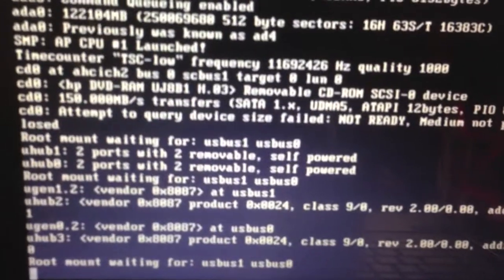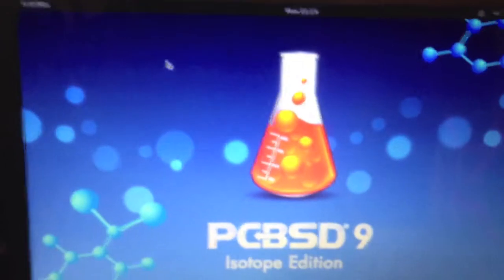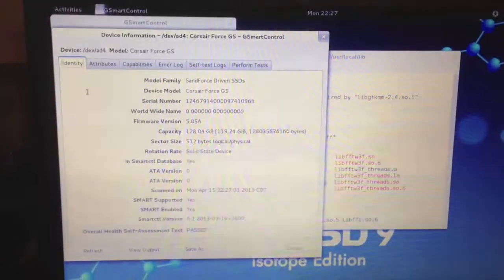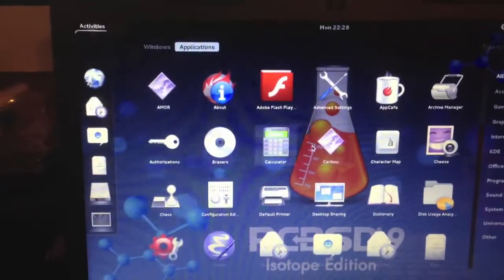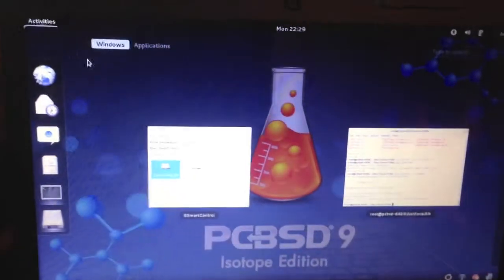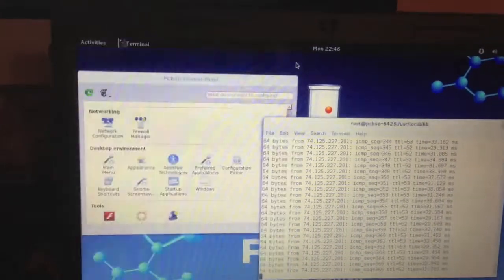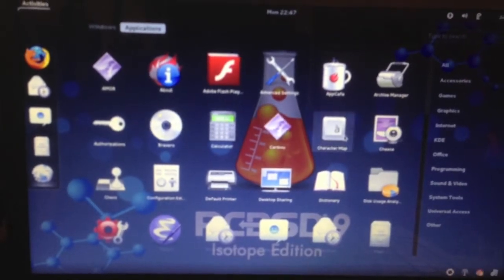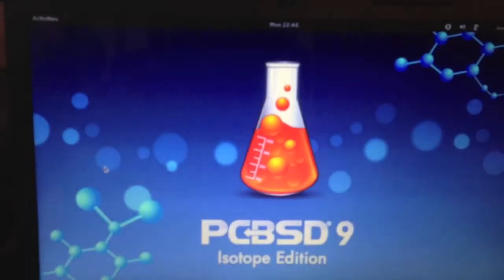Using Gnome Shell on PCBSD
Newer versions of Gnome3, Cinnamon, Mate will be included in PCBSD 10.  These videos are here for historical purposes only.